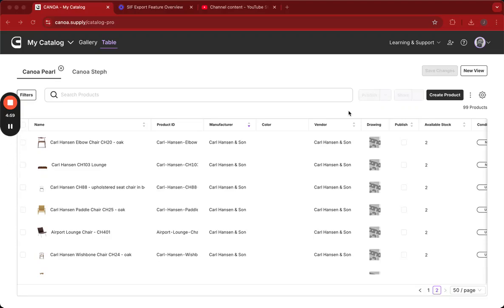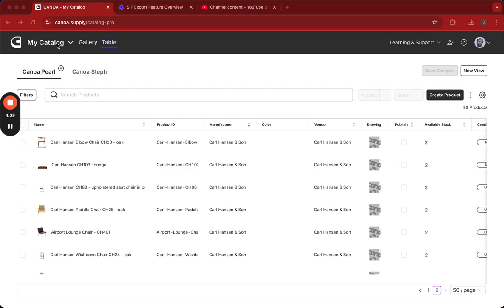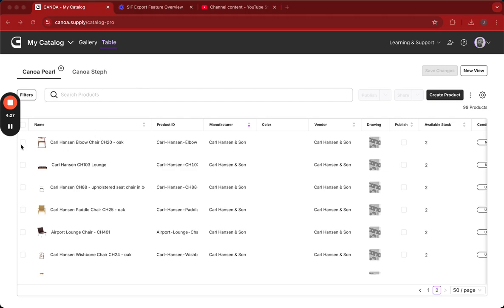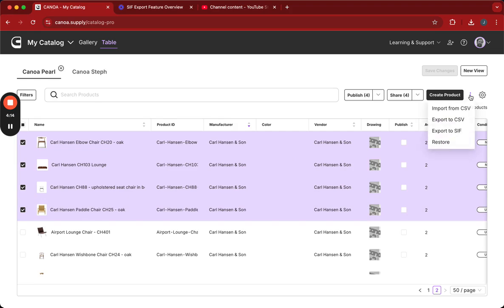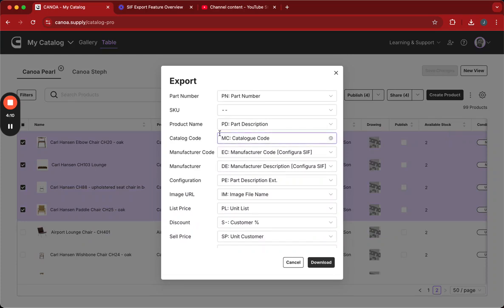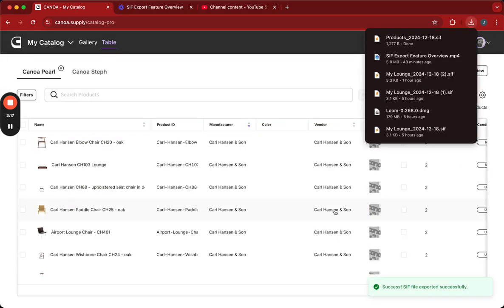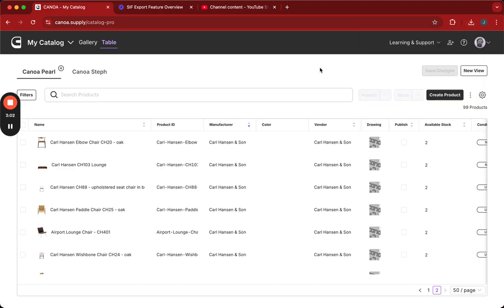Export SIF Files from My Catalog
This tutorial explains how to export SIF (Standard Interchange Format) files directly from the My Catalog section in Canoa. Quick and simple guide showing how to select and export products from the table view, with important notes about quantity handling and differences from canvas exports.

Key topics covered:
- Accessing table view in My Catalog
- Selecting multiple products for export
- Understanding differences between catalog and canvas exports
- Finding your downloaded SIF file